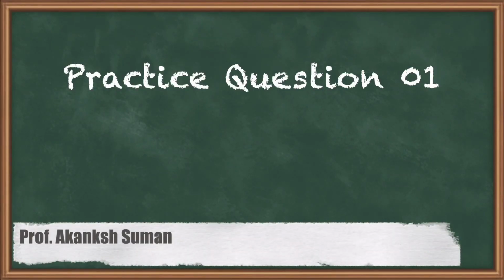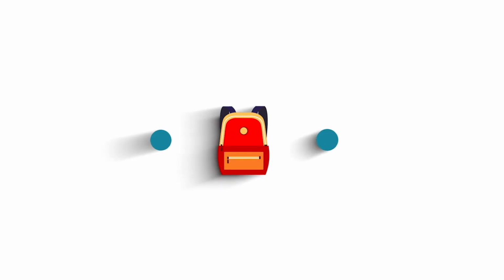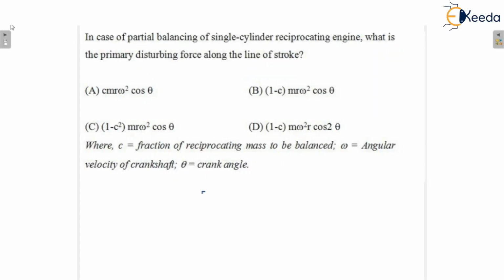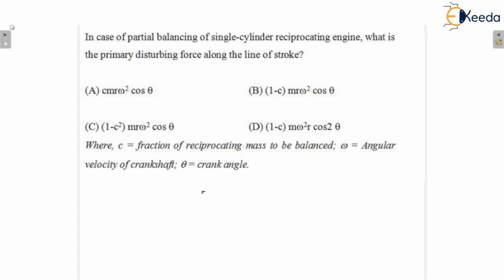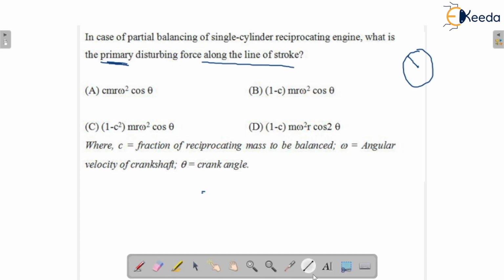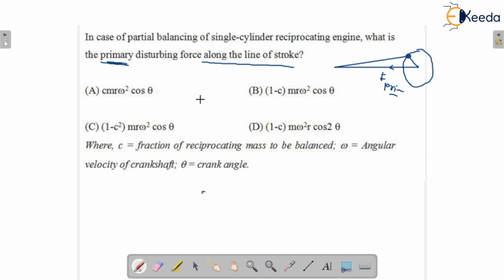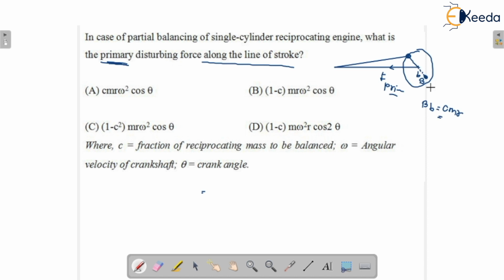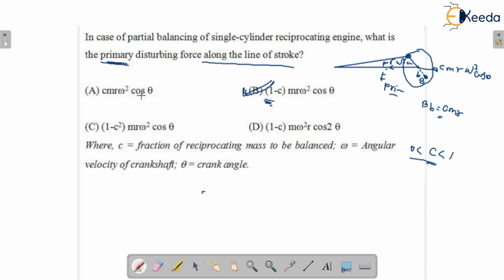Practice Question 1: Partial Balancing | GATE Theory of Machines and Vibrations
Welcome to this insightful tutorial on Partial Balancing in the field of Balancing, a crucial concept in GATE Theory of Machines and Vibrations. In this video, we'll tackle Practice Question 1, providing you with a clear understanding of this fundamental topic. We'll break down the concepts in easy-to-follow steps, ensuring you grasp every detail. Whether you're a student or an enthusiast in mechanical engineering, this video is designed to enhance your comprehension. Don't miss out on this opportunity to strengthen your knowledge. Watch now and boost your understanding of Partial Balancing

Happy Learning.